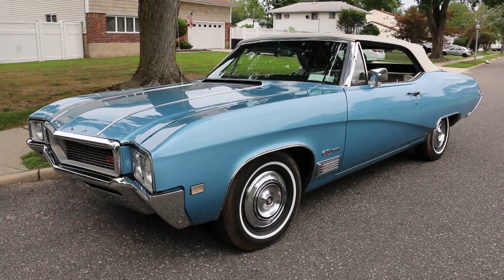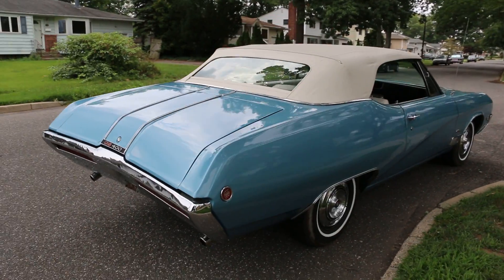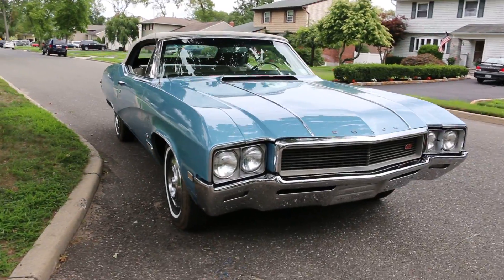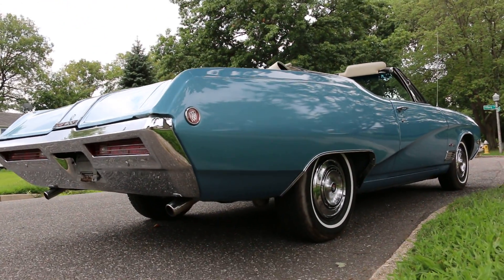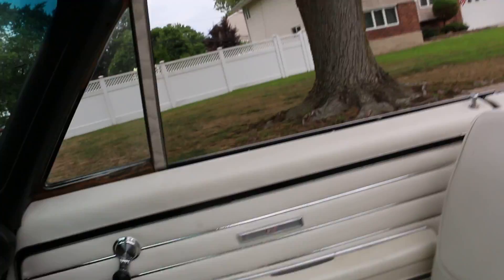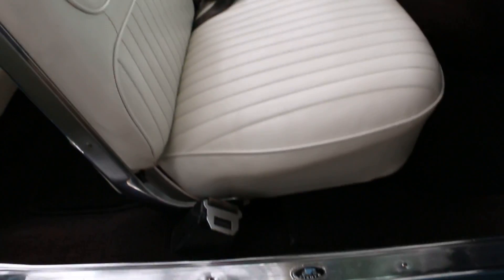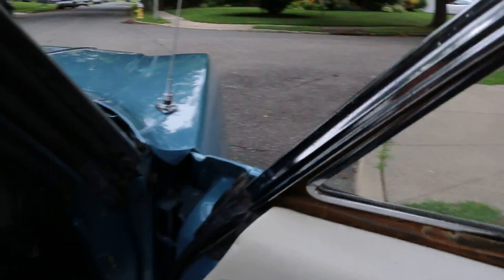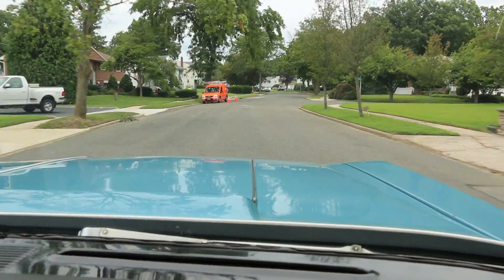1968 Buick GS 400 Convertible For Sale~VERY RARE~CA Black Plate~Original Drivetrain!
1968 Buick GS 400 Convertible For Sale
Orignal California Black Plate Car
Gorgeous Color Combination
Original 400 Motor (240hp and 440ft-lb of Tourqe)
Original Transmission
Power Steering
Power Brakes
Power Windows
Air Conditioning
3 Inch Thick Folder of Receipts